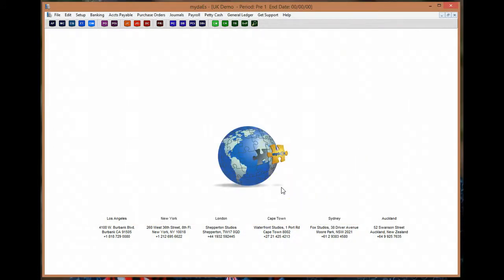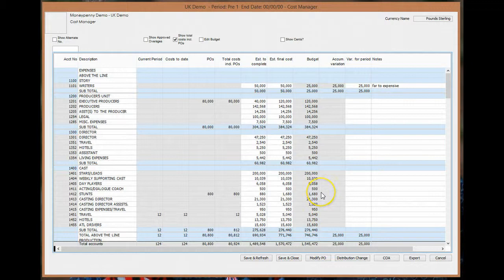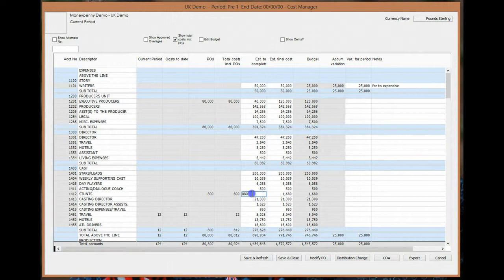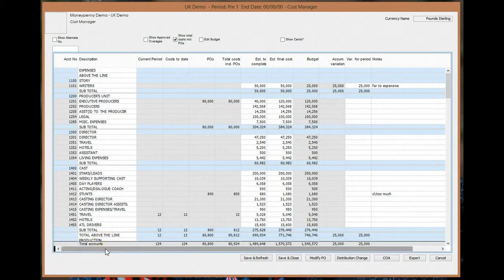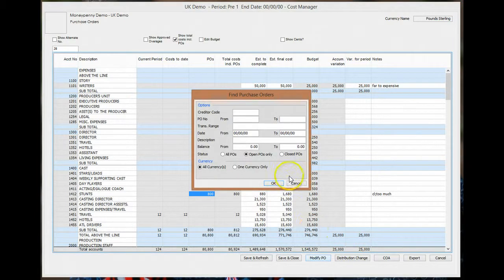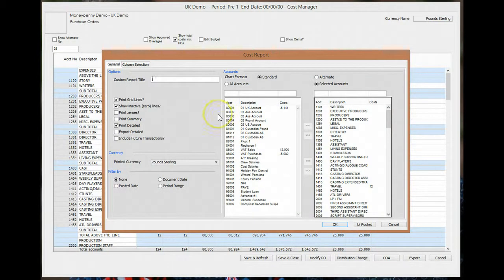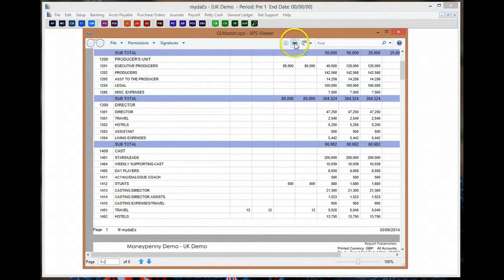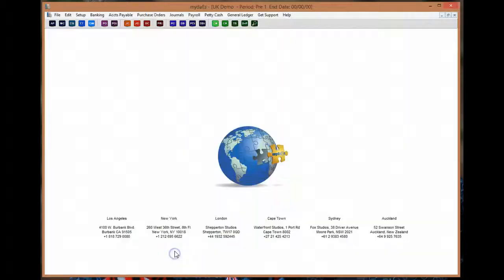Cost Manager 101